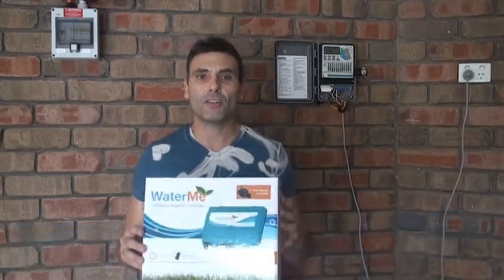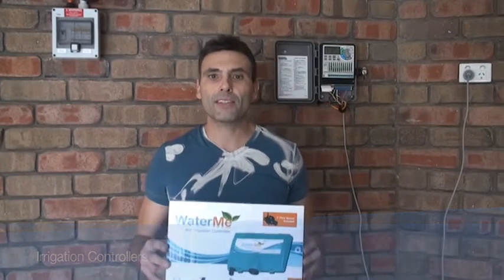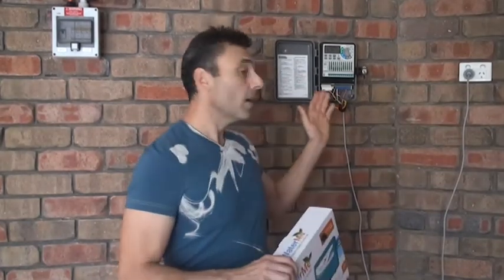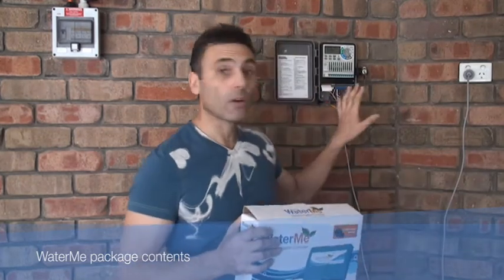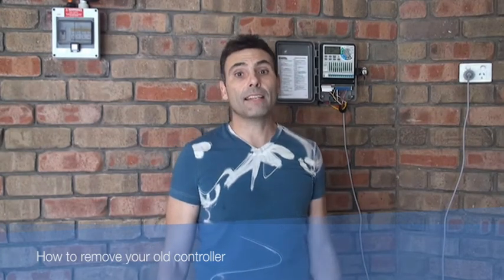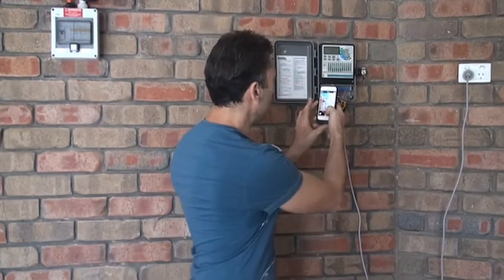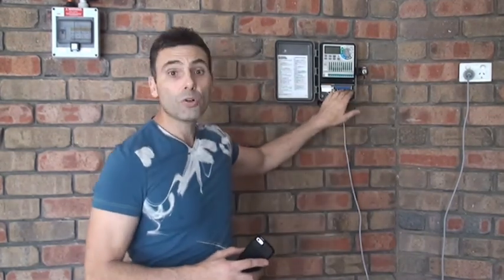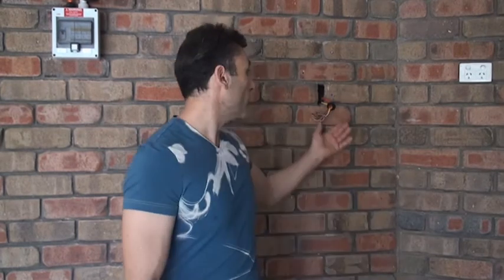WaterMe Wireless Irrigation Controller Installation Guide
Nymet Australia have designed and manufactured a Wireless Irrigation Controller that is straightforward to install and simple to use. The WaterMe Wireless Irrigation Controller is capable of up to 10 programmable watering zones that can be controlled remotely through any device that has internet connectivity.